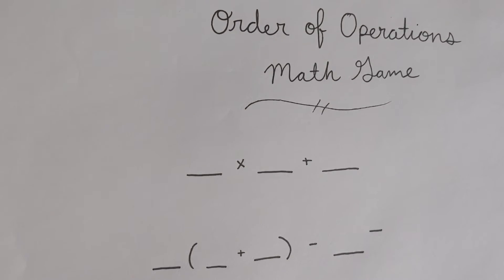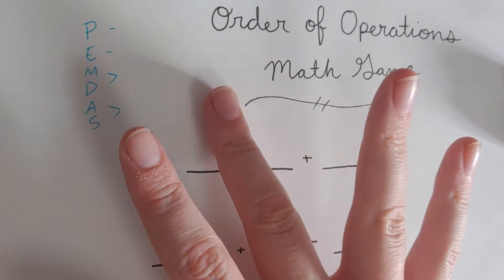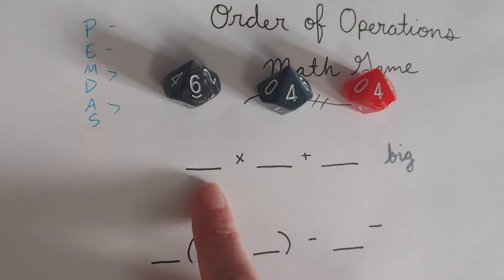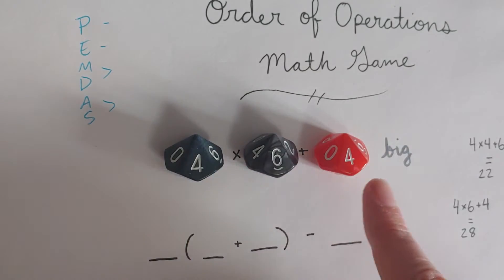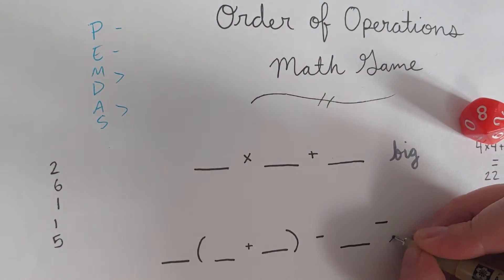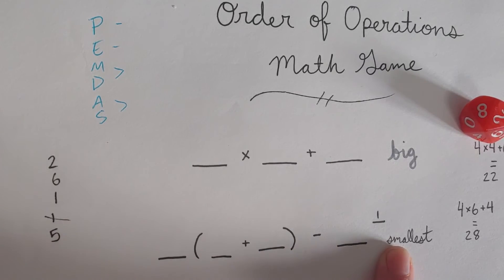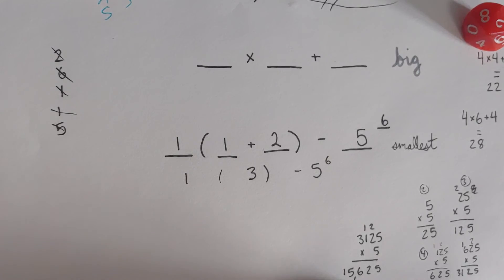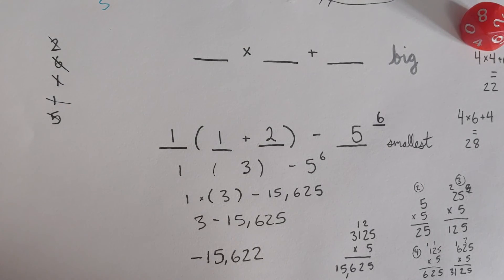Math - Order of Operations Game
A math game for 1 or more people who have worked with the order of operations rules before.